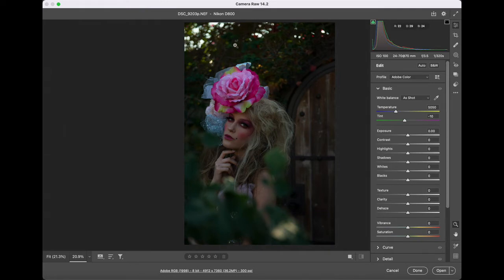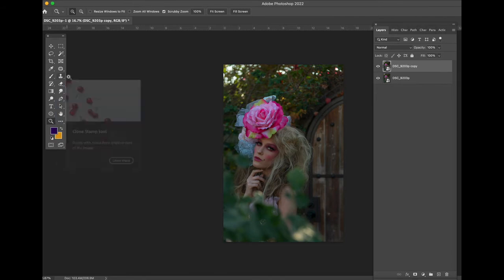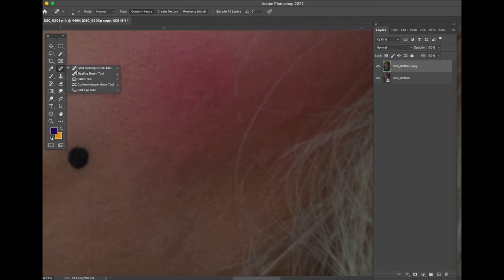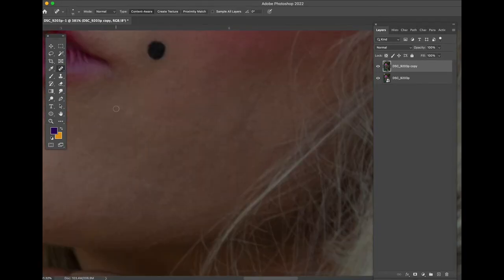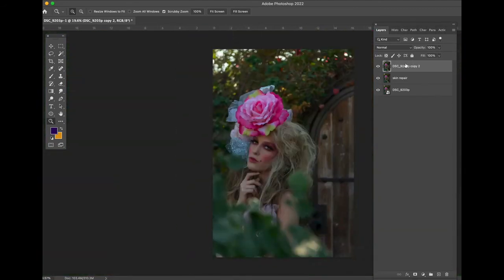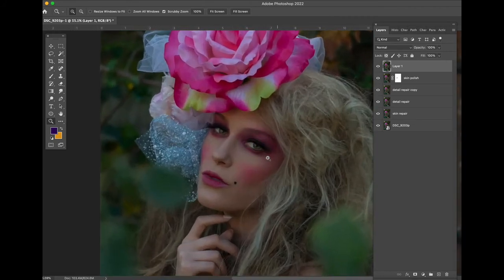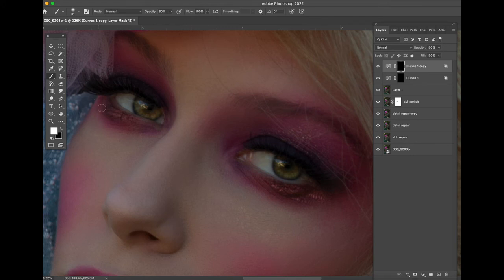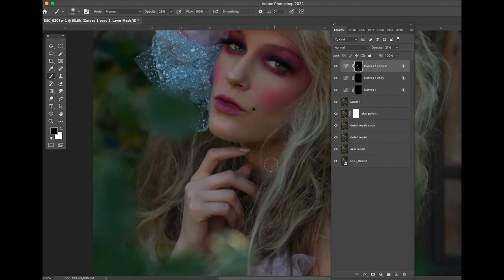Fashion Photography Photoshop Workflow (Part I): How to Get Flawless and Natural Look Skin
Hi everyone,

In this video, I want to show you my workflow when I edit my fashion photos,  from retouching the skin to color adjusting as well as the final finish.

Part I is mainly about retouching the skin: how to remove blemishes and smooth the skin and yet keep the natural look.

Part II illustrates how to get the cinematic color and editorial look by simply adjusting color balance and hues.

You don't need to follow each step of what I did. Rather, I'd like to show my mind process during editing, such as, why I change the color of the background, what I did to make the subject stand out, etc.